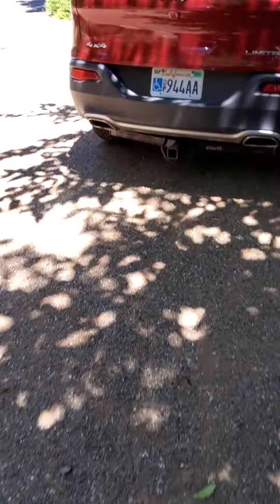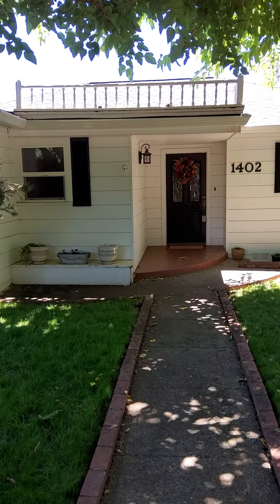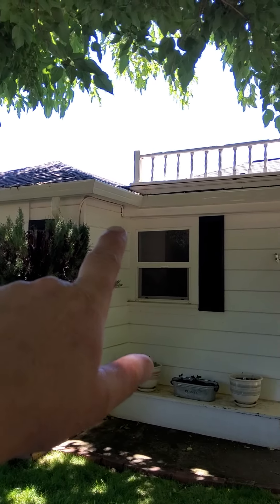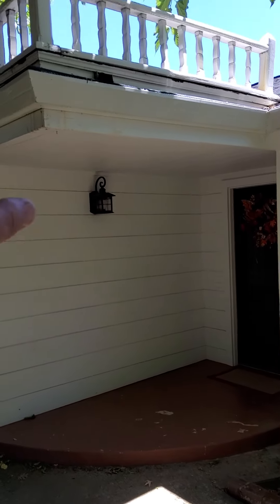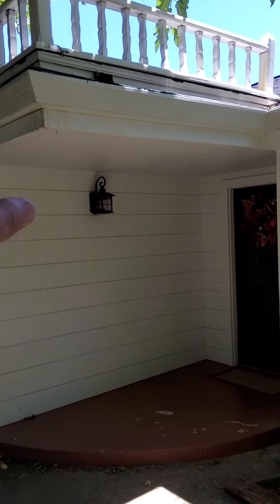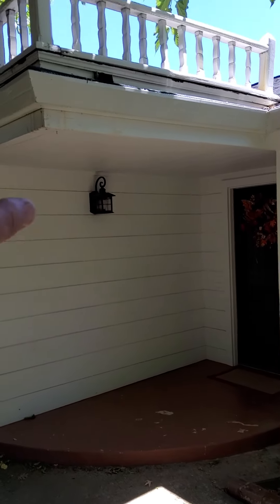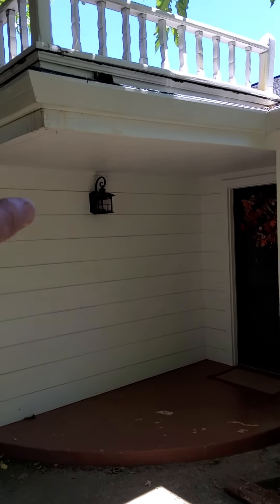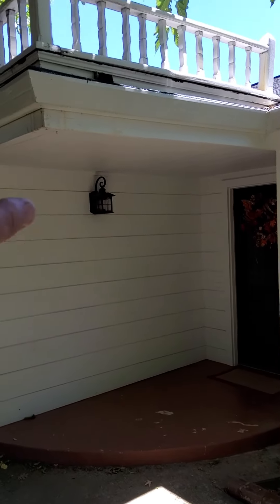June 29th Inspection